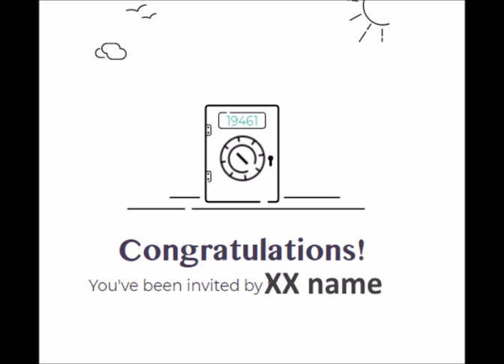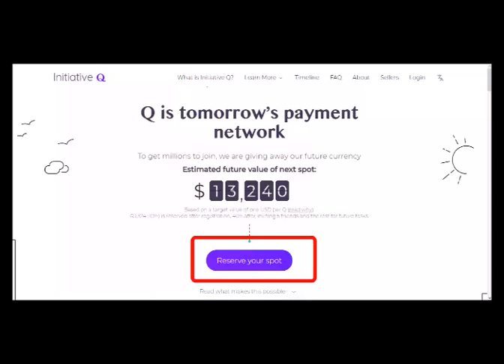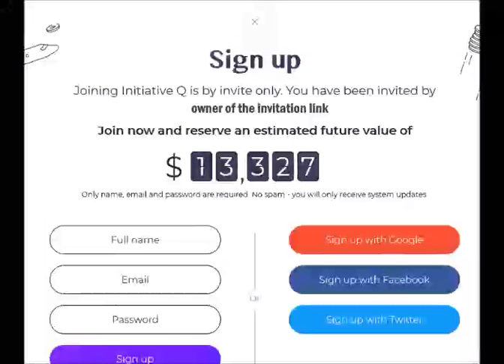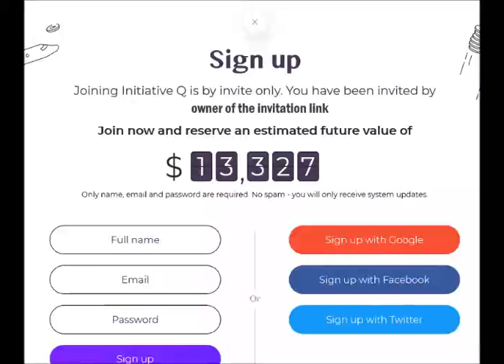𝐈𝐍𝐈𝐓𝐈𝐀𝐓𝐈𝐕𝐄 𝐐 (quahl) - very short guide to registration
Note that they changed name to 𝕢𝕦𝕒𝕙𝕝 but it is InitiativeQ the same.
Signing up process in few slides. Unfortunately it is not so obvious and quite a lot remain perplexed what to do next.

Check it if you have any doubts what to do and when.